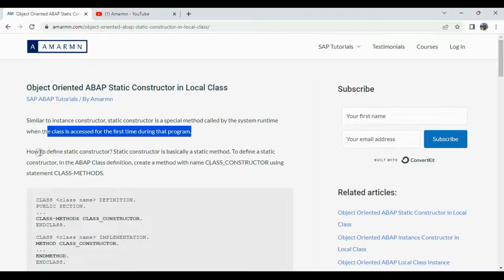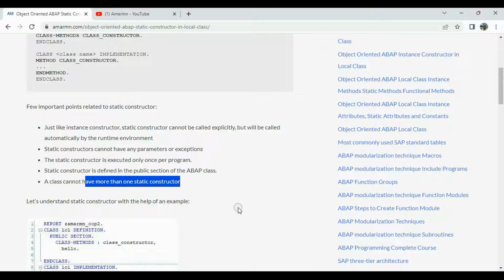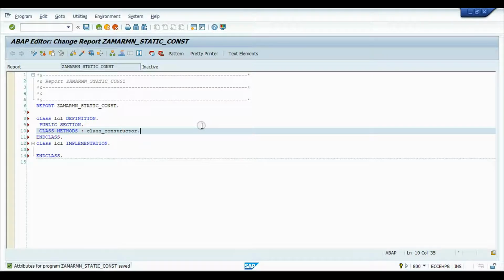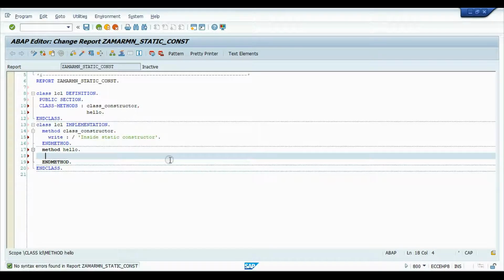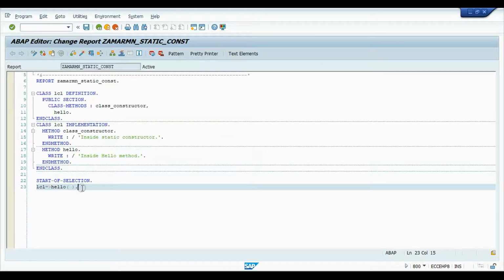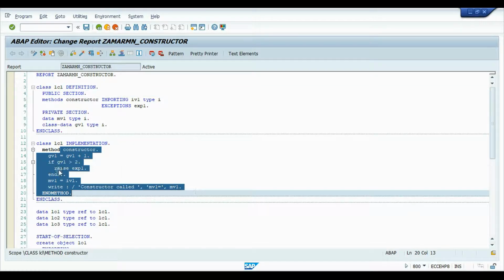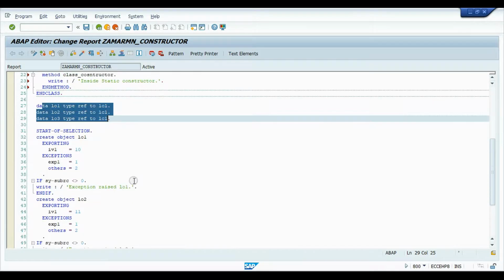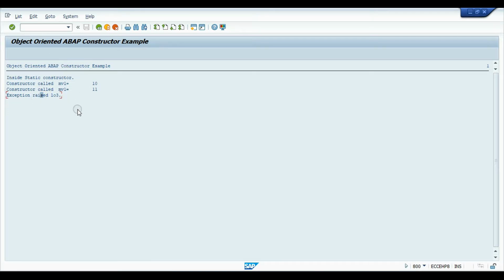Object Oriented ABAP Static Constructor in Local Class